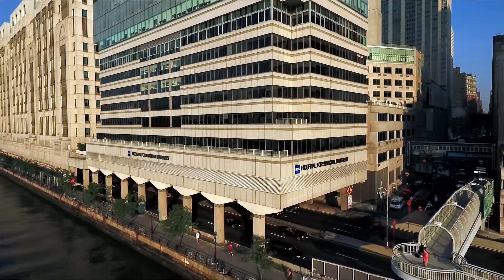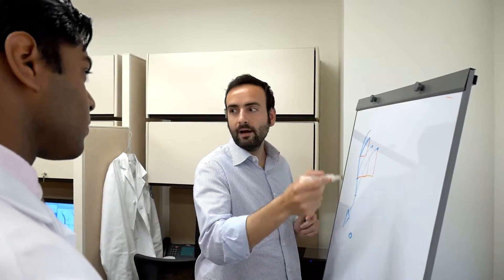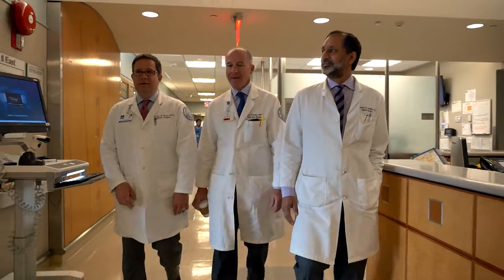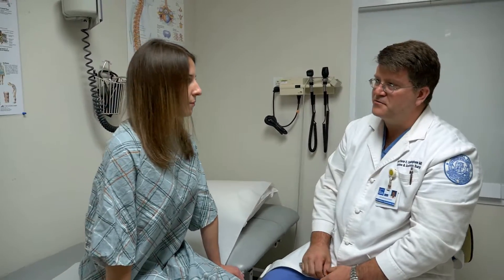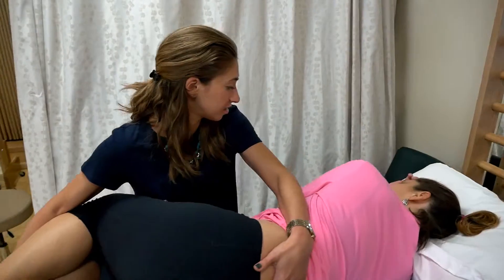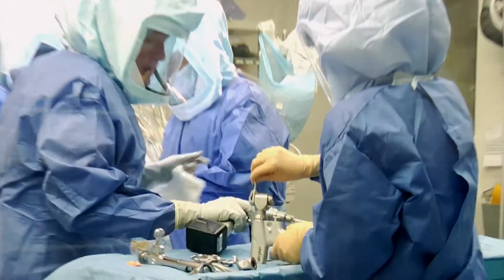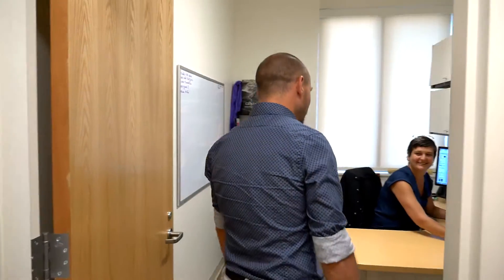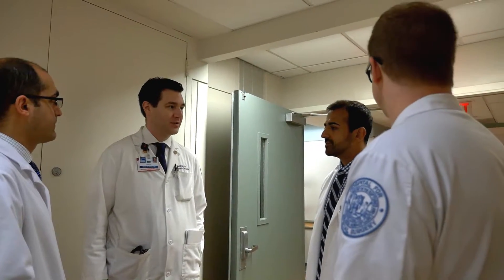HSS Spine Research